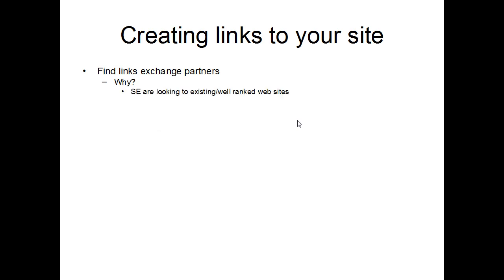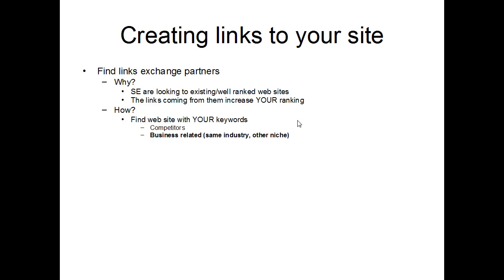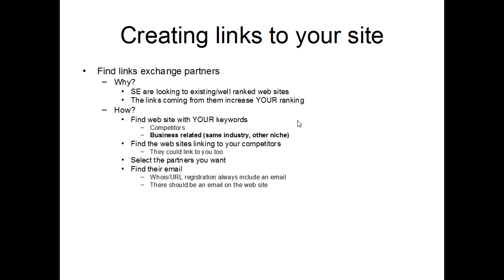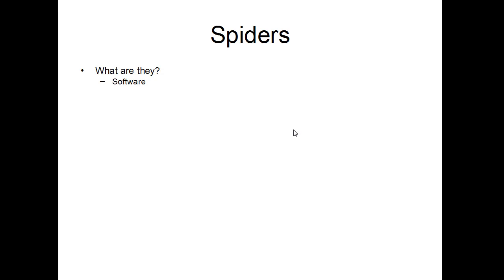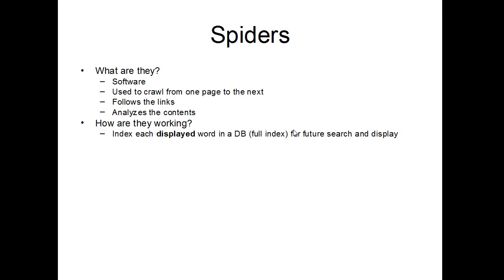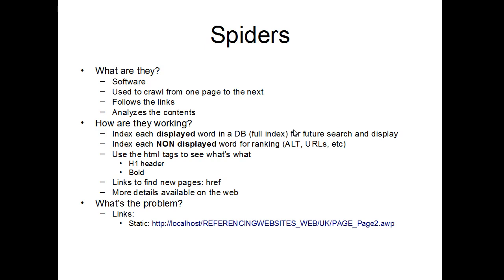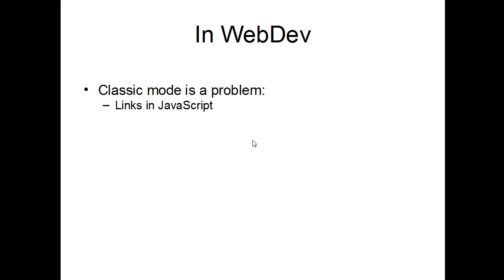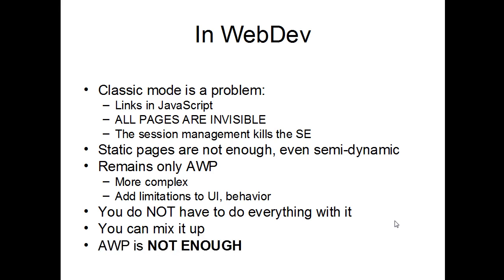AWP, What, When, Why, SEO part 3/5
This 2:38 hour long course explores WebDev different modes, from classic to AWP to PHP, with an emphasis on AWP, what it is, when and why you want to use it and a detailed, step by step method to do your own web site Search Engine Optimisation.Also included in the AWP techniques are explanations on how to get rid of the /PROJECT_AWP/ in your URL, how to use NAMED parameters instead of P, P2... and how to manipulate any part of an URL string, in order to achieve perfect control of your redirection needs

It comes with the sources of an example project demonstrating different techniques used in this course, and in particular the source of the URL ExtractPart function, allowing you to extract any particular part of an URL string, depending on your needs. Domain name? Parameters? Language? any combination? This function will return exactly what you need when you need it.

(2009, revised 2013)